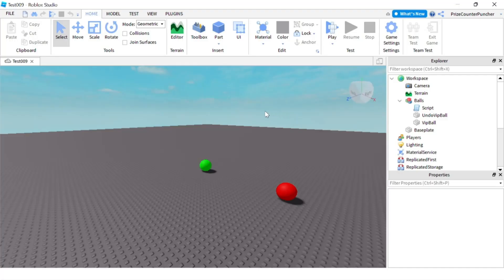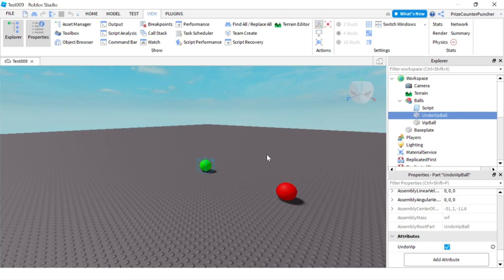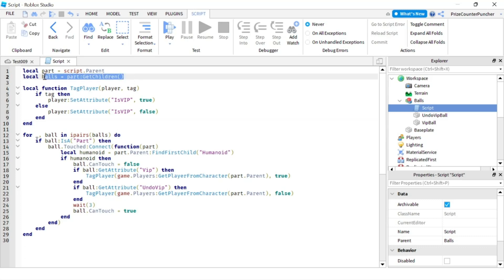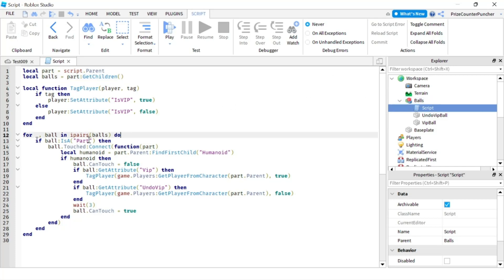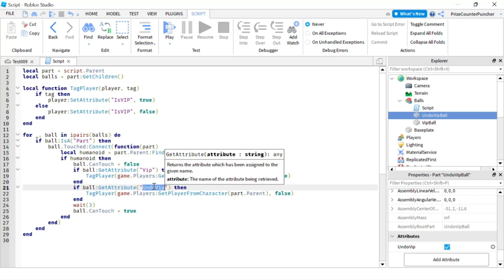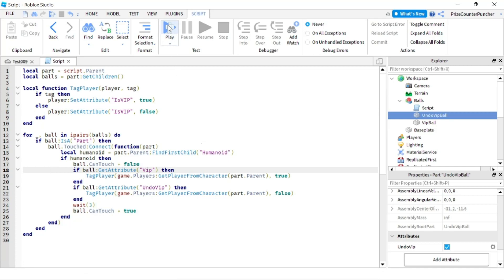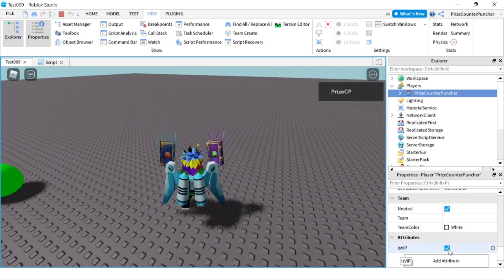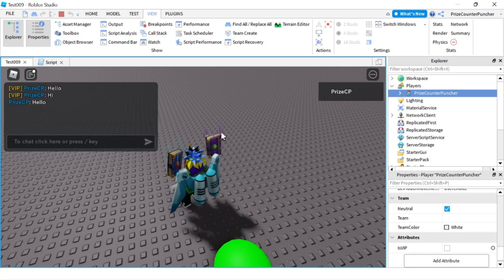Scripting SetAttribute, GetAttribute, Delete Attribute (Roblox Studio Beginners Series) (B019)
In this Roblox scripting scripts tutorial, you will learn how to manage attributes in Roblox using scripts.  You will learn how to add a new attribute to a part or an object using SetAttribute.  You will learn that you also use SetAttribute to modify or update an existing attribute.  You will learn that you can set the attribute to nil to delete the attribute.  You will learn that you can get the value of the attribute using GetAttribute.

By PrizeCP Roblox Studio Tutorial for Beginners Series